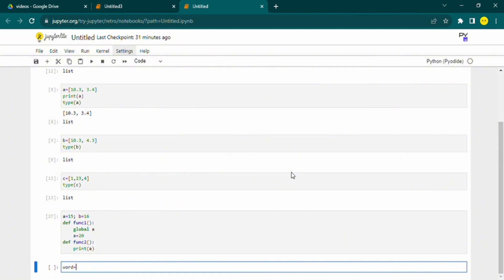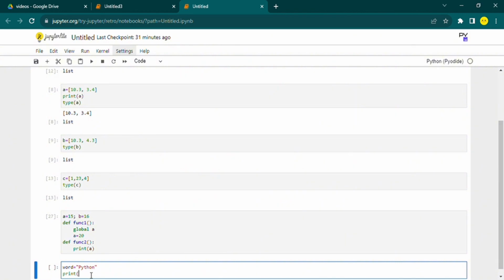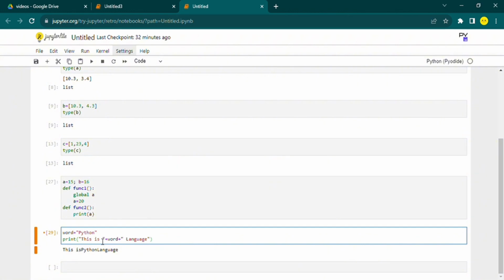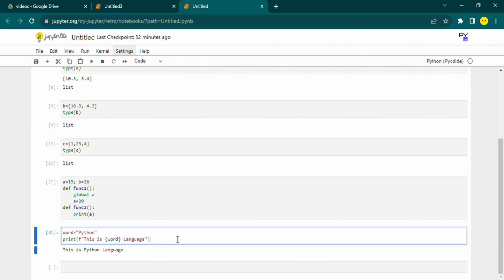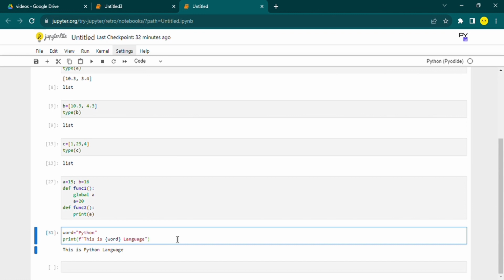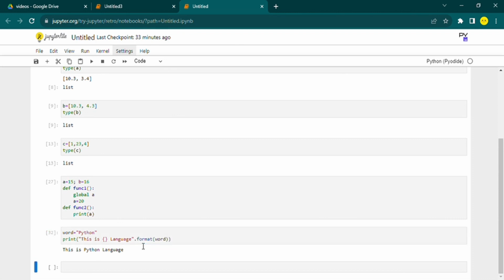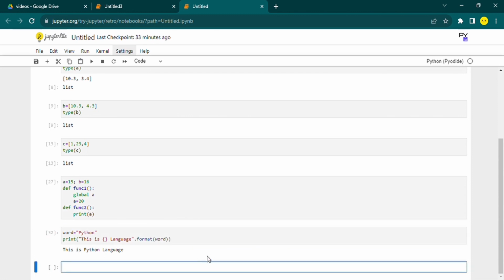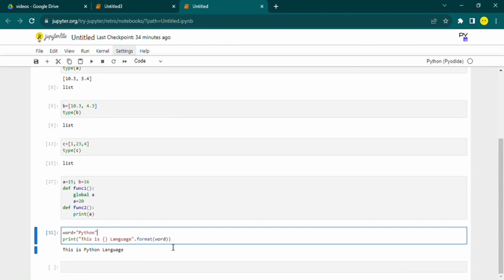f-Strings and their Alternatives in Python | 100-Day Challenge Video #5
hey guys so the other day i discovered this concept of f-strings or “format” code in python and thought it was interesting enough to make a video about so here we go, hope you guys understand this!🫶🏻